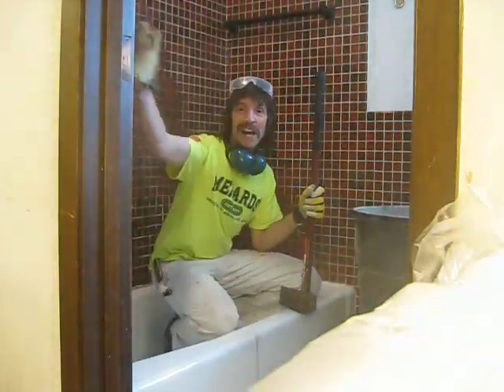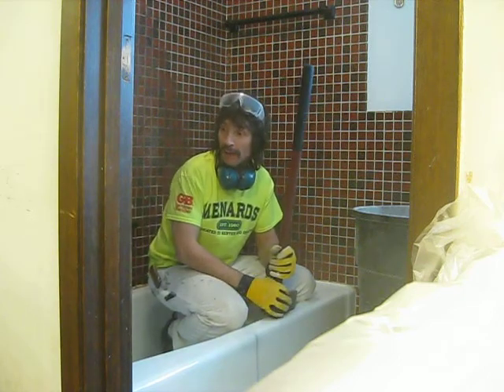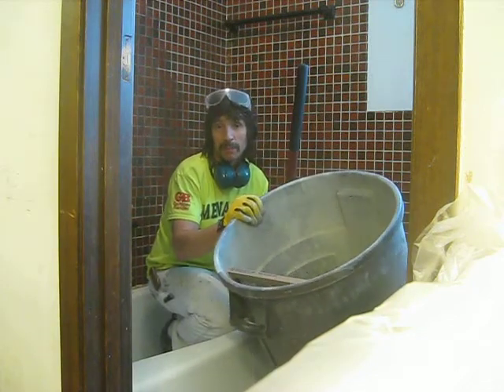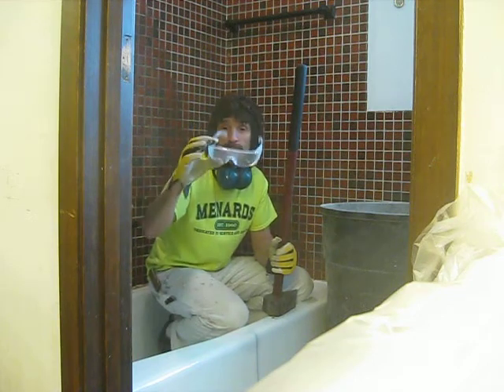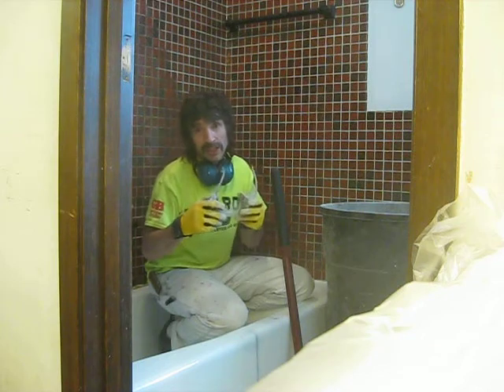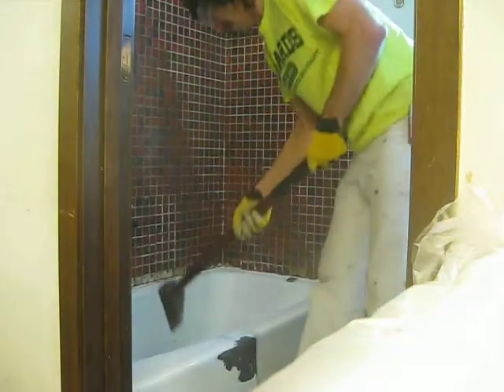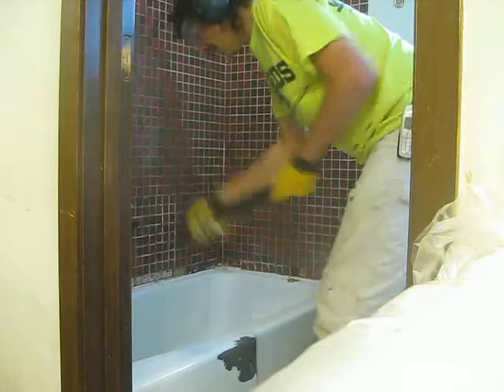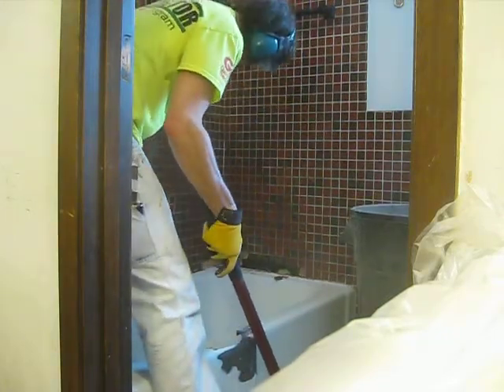The Next Bathroom Project: Tub Removal Day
It's December 30 just a couple of days after the last video where we spoke of what was gonna happen.  I was anxious to get this going and it's now going - worked up a nice appetite for lunch getting it all out.  Coulda stuffed the whole tub in the trash, but would have maybe a little heavy for the container - put the rest out next week.  This afternoon I'll work on disconnecting the water supply and removing the faucet and wall between - woot woot, I'm glad I don't wear a business suit!